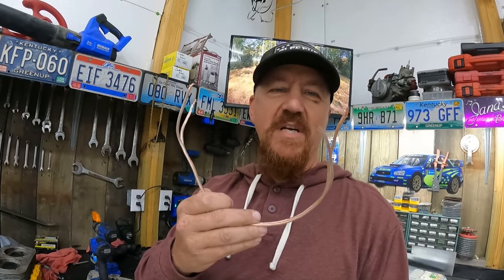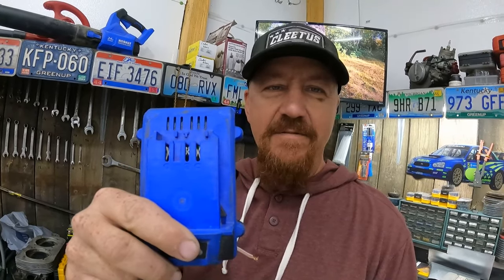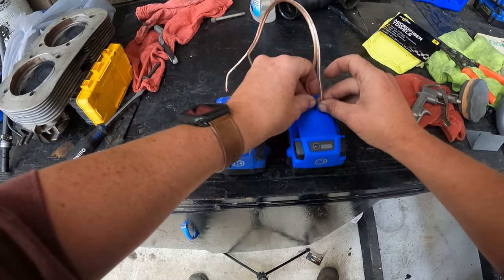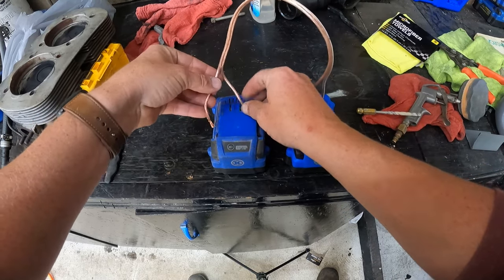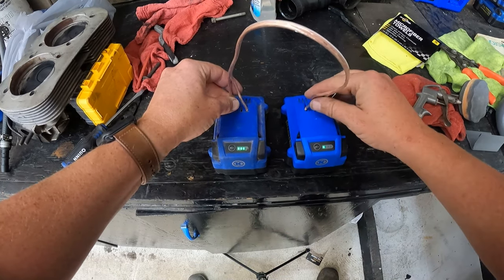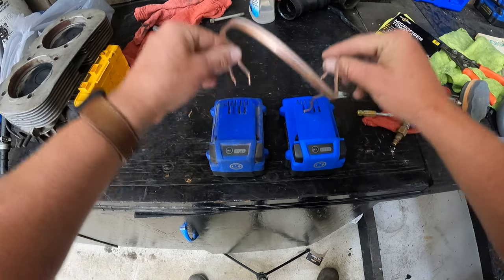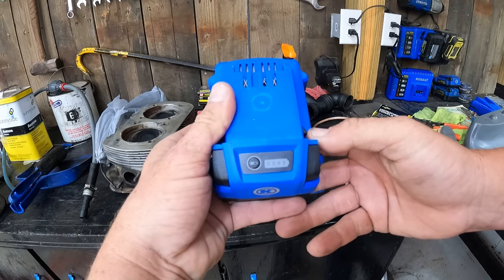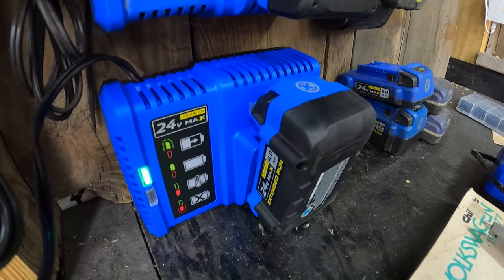Don't Trash it! Make it Charge! -Kobalt 24V Battery Fix - Jumpstart Your Batteries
Here is how to give your Kobalt tool batteries a jump so that they will start taking a charge again.